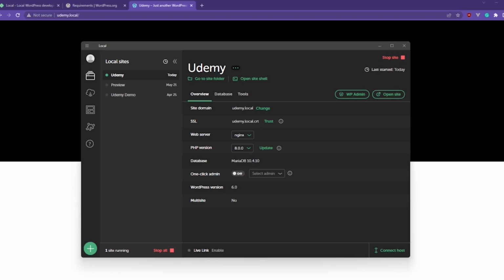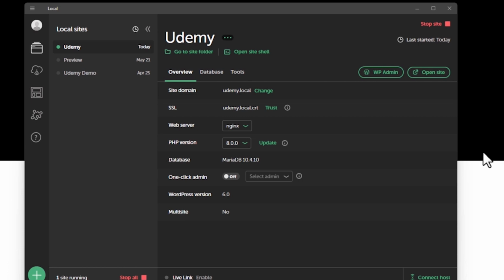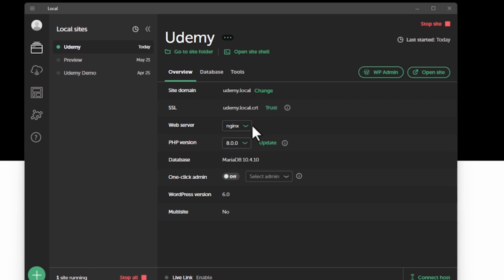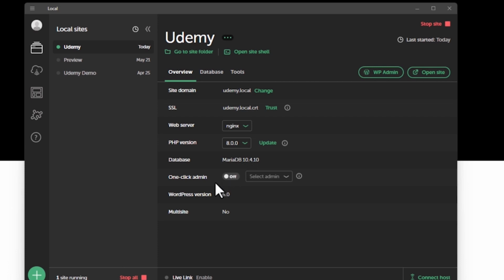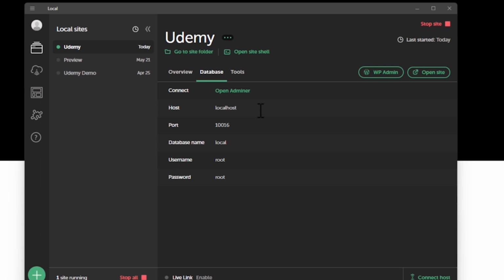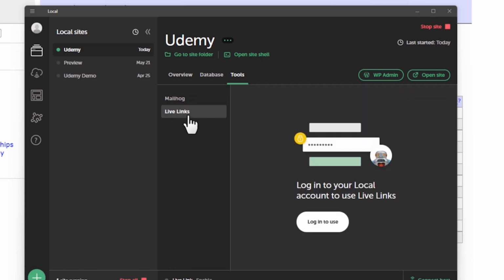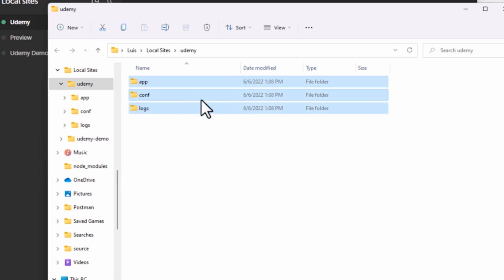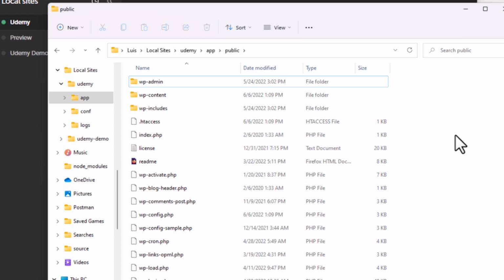Exploring the Hidden Gems: A Local Quick Tour on WordPress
Welcome to our video, "Exploring the Hidden Gems: A Local Quick Tour on WordPress." In this video, we'll take you on a virtual journey to discover some of the best local attractions and hidden gems using the power of WordPress.

WordPress is not just a blogging platform; it's a versatile tool that can transform your website into a captivating virtual tour guide. With its user-friendly interface and extensive plugin library, WordPress lets you create interactive maps, galleries, and explore nearby locations with ease.

Imagine being able to showcase the best of your city or town, highlighting local landmarks, restaurants, and unique experiences. With WordPress, you can bring these hidden gems to life, providing your audience with a curated and immersive local tour.

Visual storytelling is key to engage your viewers. With stunning images and videos, you can create captivating galleries that capture the essence of each location. WordPress allows you to easily integrate multimedia content, making your virtual tour interactive and memorable.

Additionally, WordPress offers powerful mapping tools that display the exact location of each attraction. By incorporating this feature into your website, visitors can easily plan their local expeditions, ensuring they don't miss out on any hidden gems.

But it doesn't stop there. With WordPress plugins, you can create interactive quizzes, provide recommendations based on preferences, and even enable user-generated content, fostering a sense of community among your audience.

So whether you're a travel blogger, local business, or simply want to share the beauty of your surroundings, WordPress is your go-to platform. Unleash your creativity, showcase the hidden gems, and make your virtual tour a memorable experience for your audience.

Thanks for joining us on this quick tour of WordPress and the possibilities it offers for creating local virtual tours. Happy exploring!